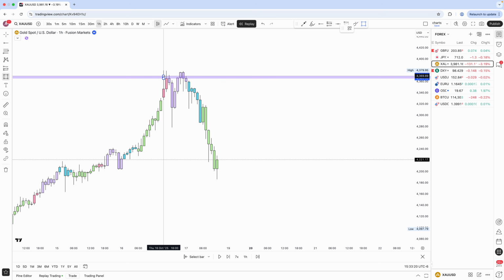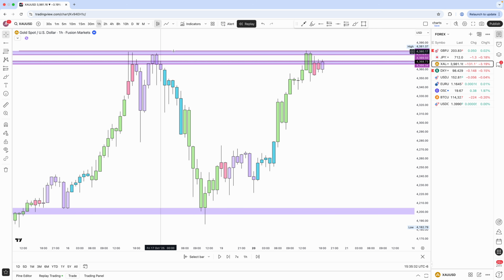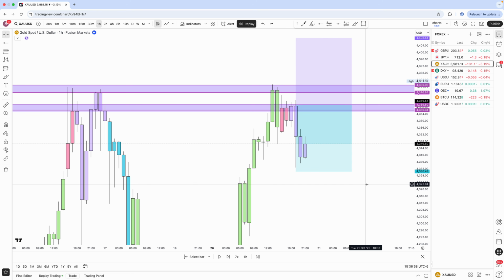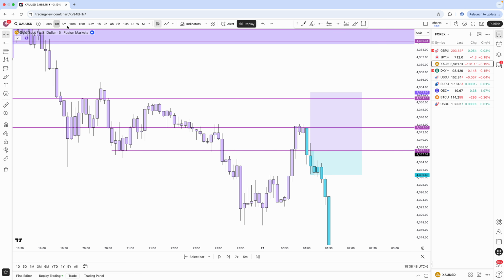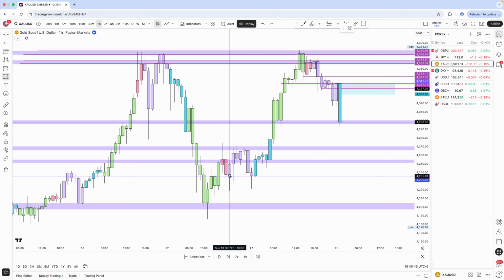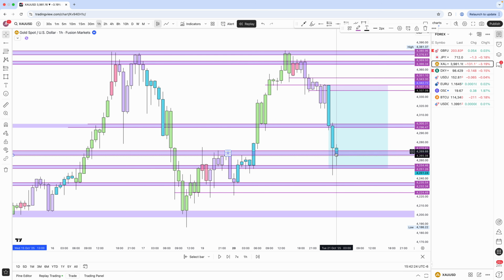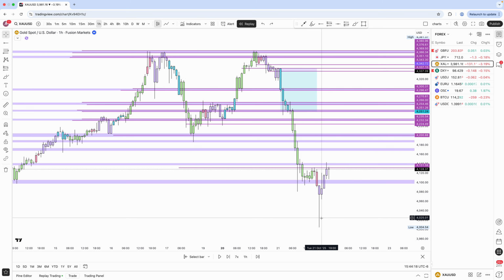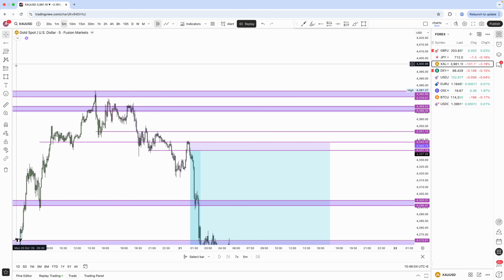SELLING XAUUSD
Showing everyone how i waited patiently for this sell setup to form and what exactly i was looking for.

Tradingwithaly.com

247 Support and guidance
Group calls + individual calls
Group interactive chat
140 + Video lessons & more.

This legal disclaimer applies to the use of Tradingwithaly and its related services.
The video content is not intended to be taken as an expert advice, endorsement, observation or guarantee of anything provided, but are purely for informational and educational purposes only.

Trading any market carries a  high level of risk, and may not be suitable for all investors. The high degree of leverage can work against you, as well as for you. Before deciding to invest in any financial market you should carefully consider your investment objectives, level of experience, and risk appetite. Please consider carefully whether such trading is suitable for you in light of your financial condition and ability to bear financial risks. No information or opinion contained on this presentation should be taken as a solicitation or offer to buy or sell any currency, equity or other financial instruments or services. Tradingwithaly will not accept liability for any loss or damage, including without limitation to, any loss of profit, which may arise directly or indirectly from use of or reliance on information contained on this site. Always do your own due diligence prior to making an investment decision.